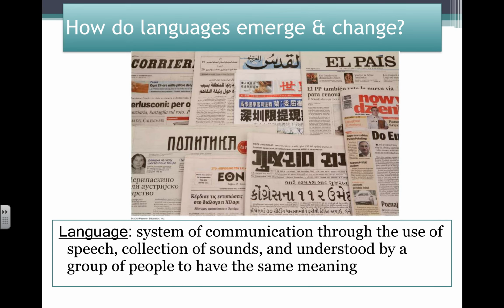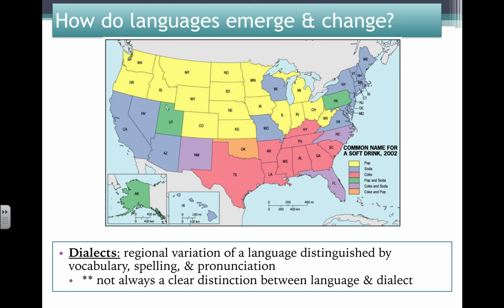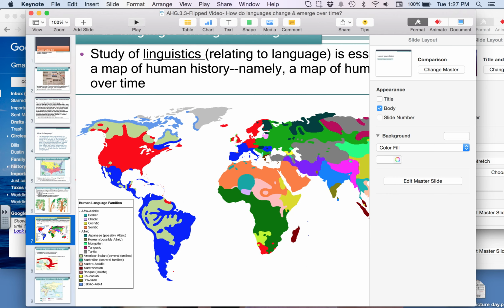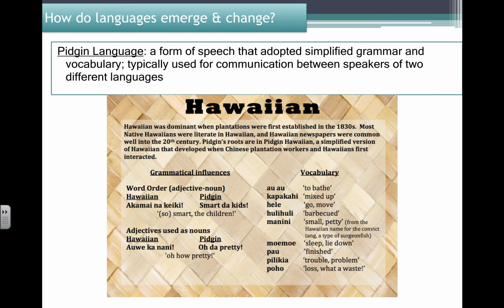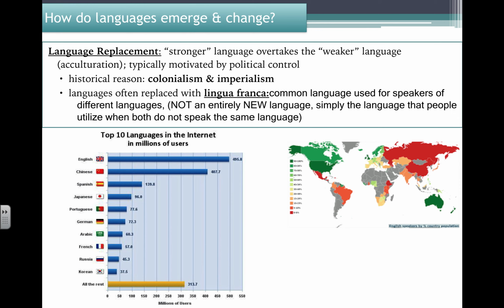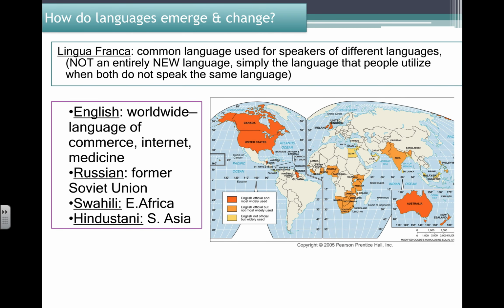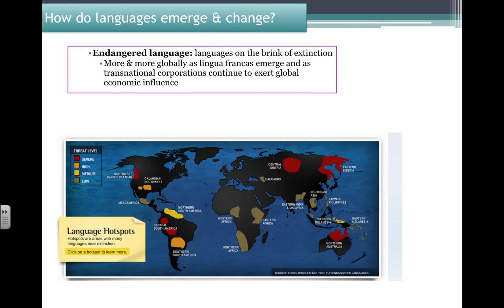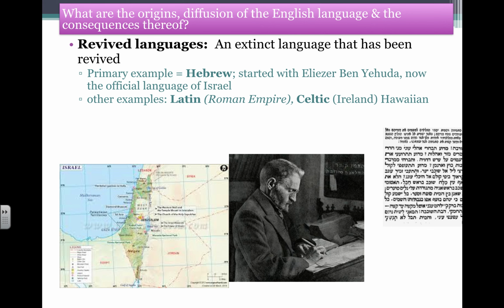APHG.3.3- How is language a component of a cultural landscape? How do languages emerge & change?